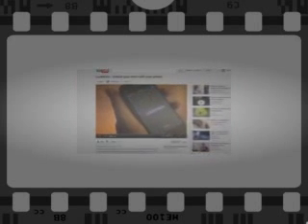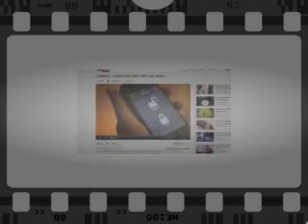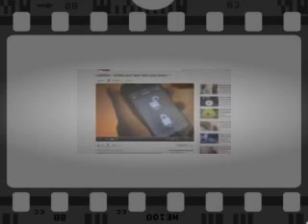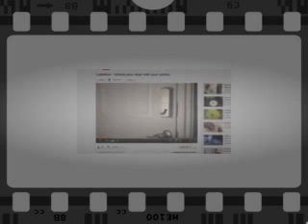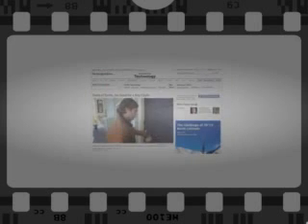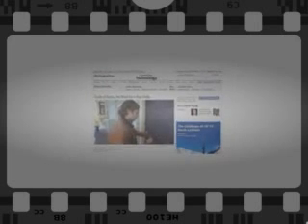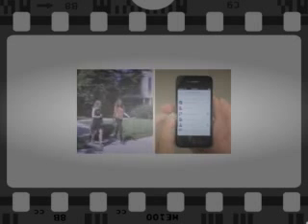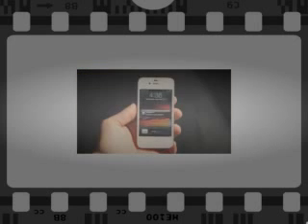Keyless Entry Using Your Phone